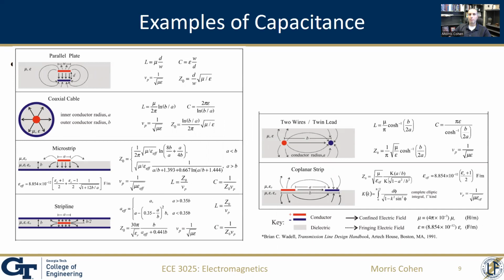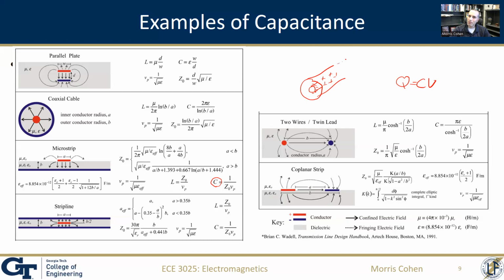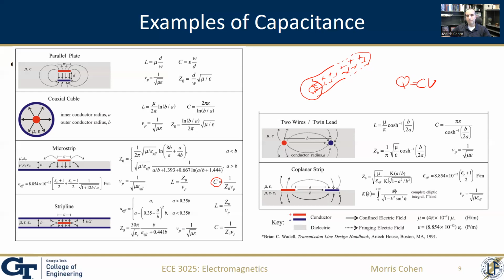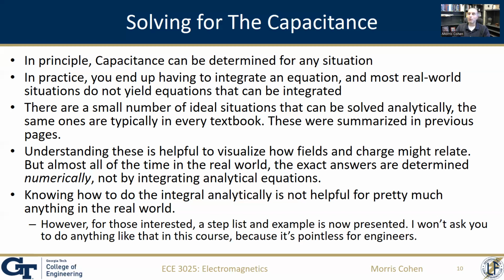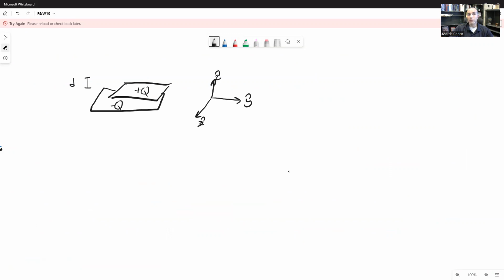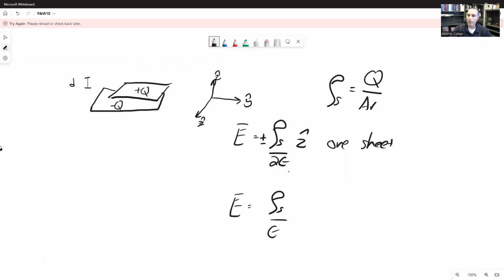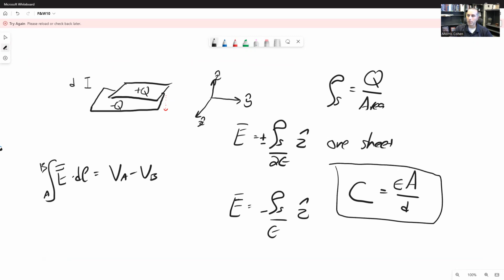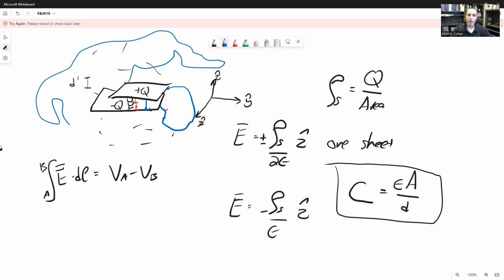Electromagnetics for Engineers Lecture 22 Capacitance and electrostatic energy (Part B)